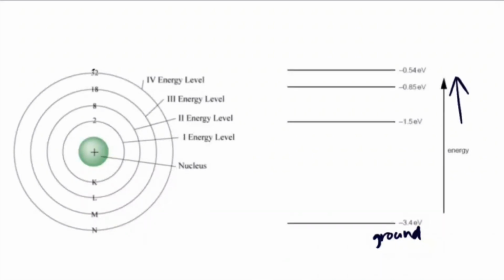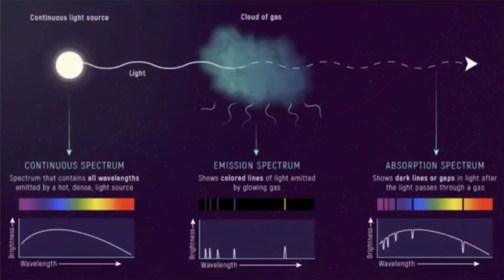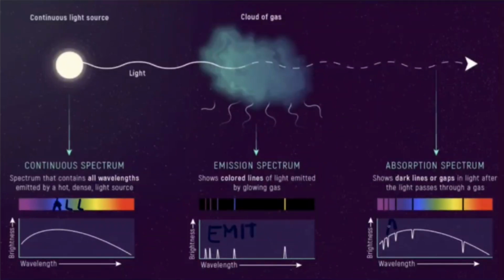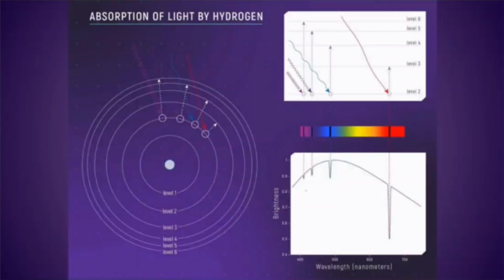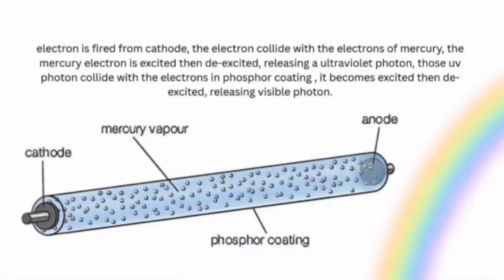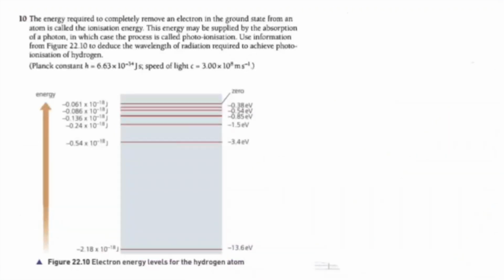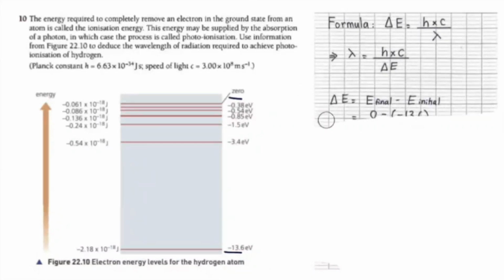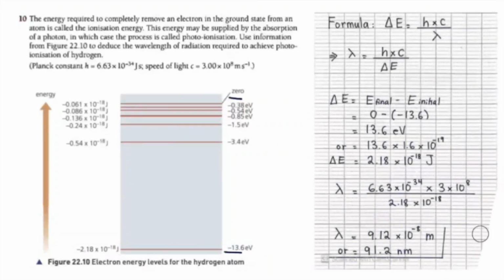12 Physics Semester 2 Project